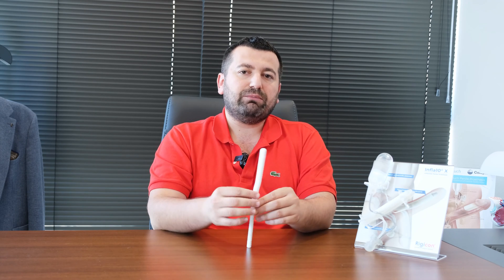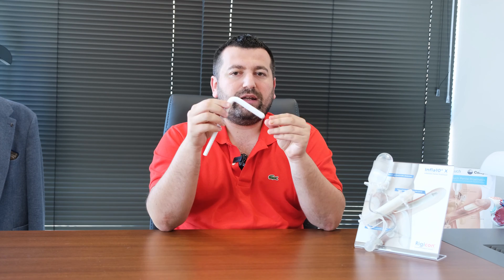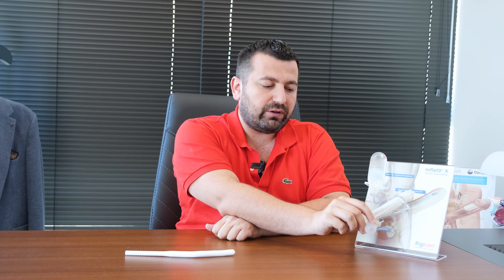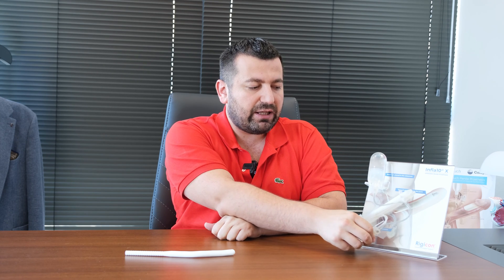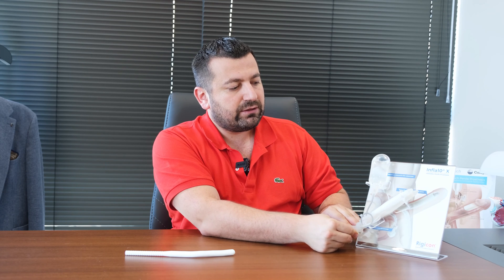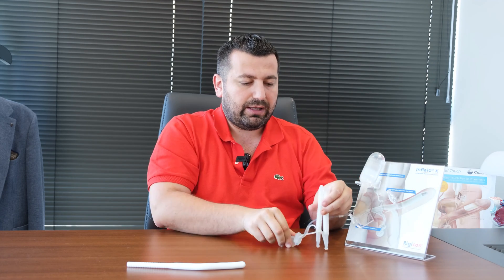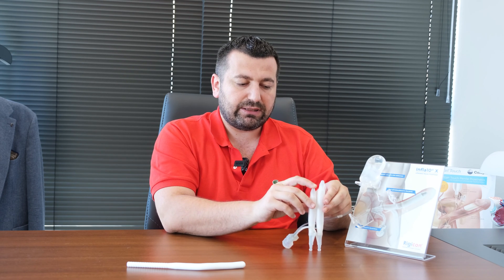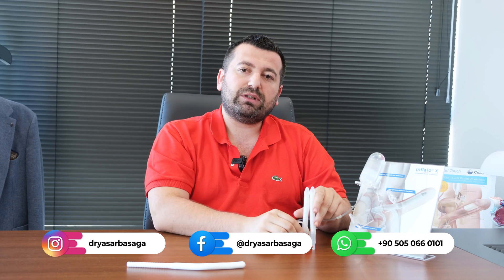Penile Implants Surgery - Dr. Yaşar Başağa, MD, FEBU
Erectile dysfunction, which is referred to as impotency, may occur for many reasons.
Dr. Yaşar Başağa, MD, FEBU - Assoc. Prof. Of Urology & Andrology

Penile Implant Surgery

Erectile dysfunction, which is referred to as impotency, may occur for many reasons. Erectile dysfunction, which can be defined as repetitive inadequate penile erection during sexual intercourse, can be treated using different methods. Penile implants are accepted as the last step treatment option for erectile dysfunction problems.

Patients who consult a doctor for erectile dysfunction will undergo detailed physical examinations, laboratory tests, penile Doppler ultrasound, angiography, and penile cavernosometry. Then, a treatment protocol is designed based on these results. The first treatment option is PDE5 inhibitors. Additionally, some simple surgical treatments, medications, and supporting practices are used. Erectile dysfunction problems that do not respond to these treatments will require penile implant surgery as an option.

📩Detaylı bilgi ve Randevu için